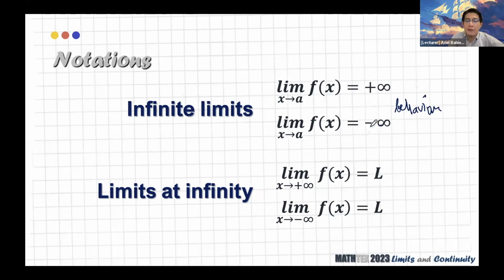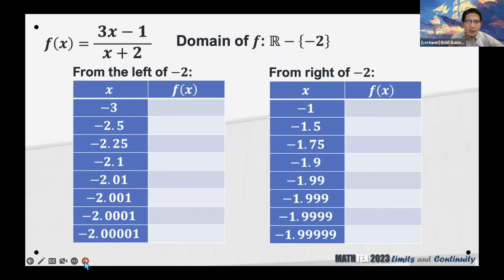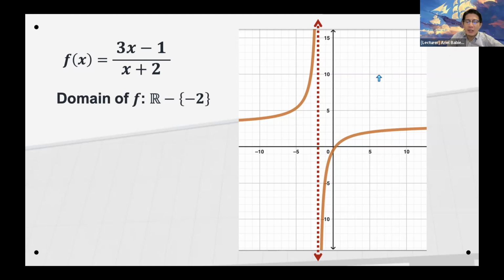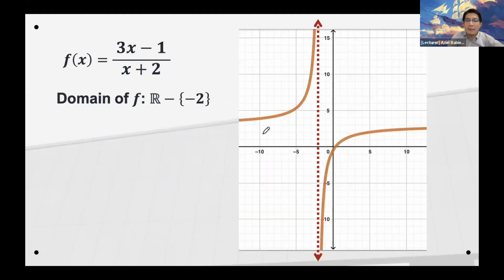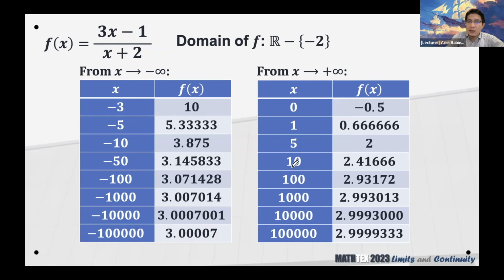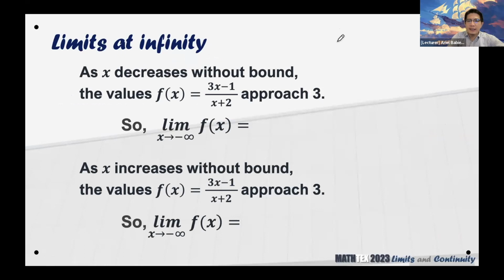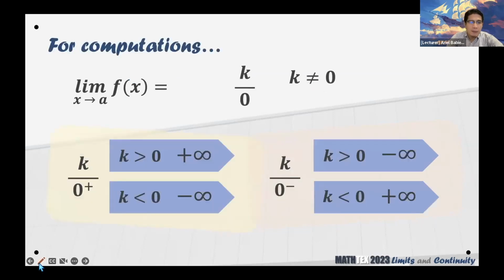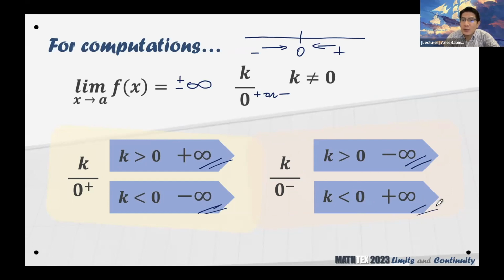[CALCULUS BITS] Limits and Infinity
Featuring Filipino Mathematician, Dr. Ariel L. Babierra of the University of the Philippines Los Banos Institute of Mathematical Science and Physics